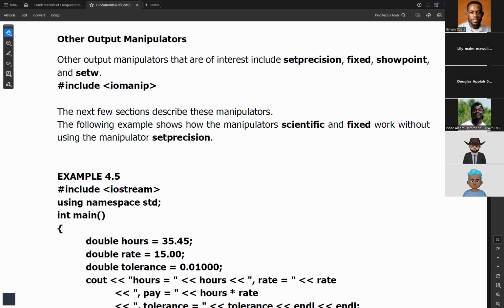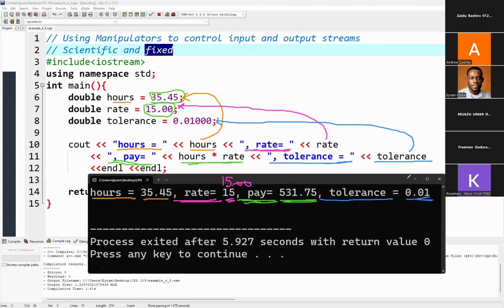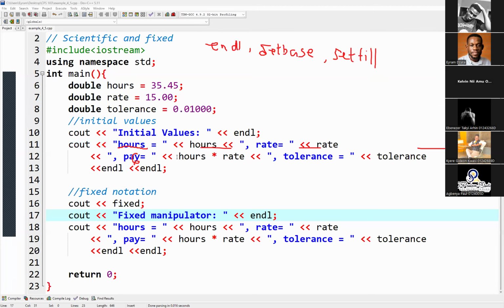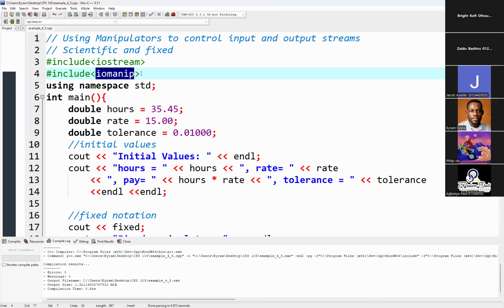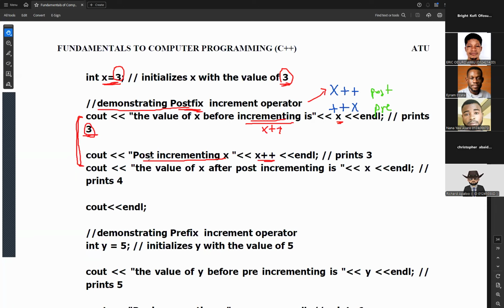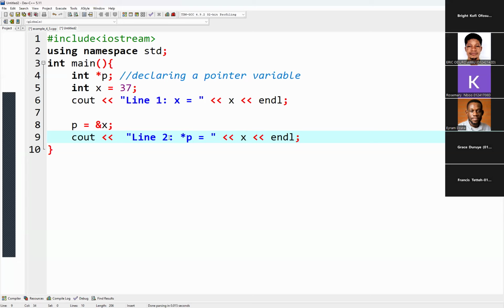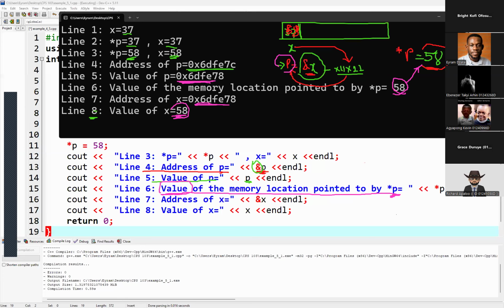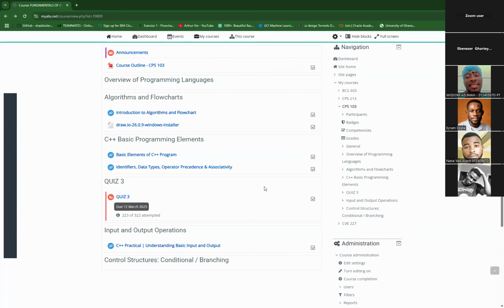Other Output Manipulators | Pointers | C++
Recorded Zoom session with Computer Science Students studying Fundamental of  Computer Programming